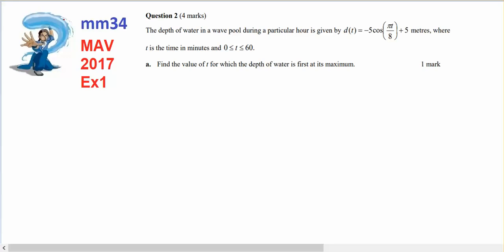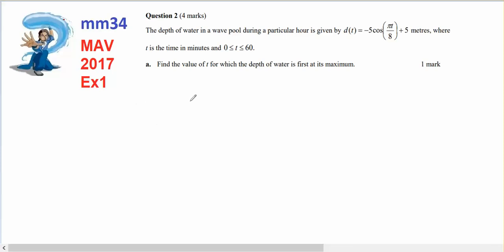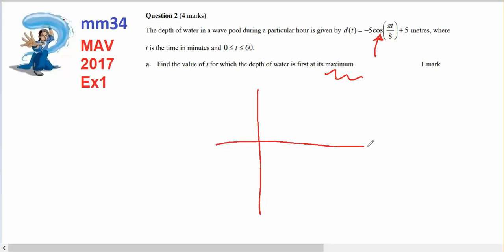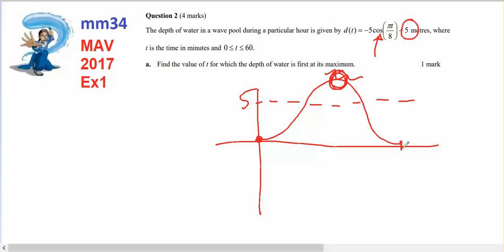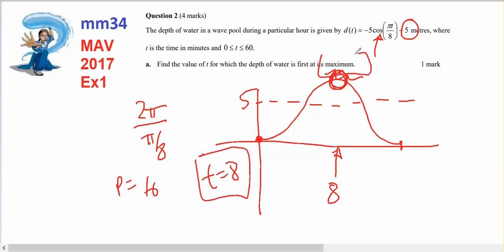mm34 MAV 17 Ex 1 2a